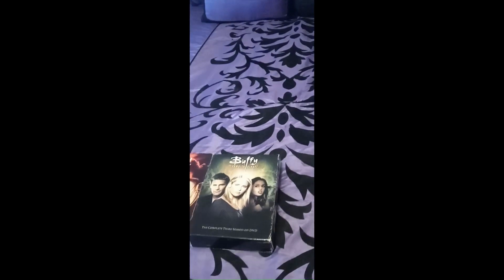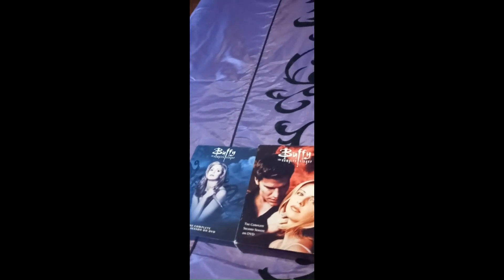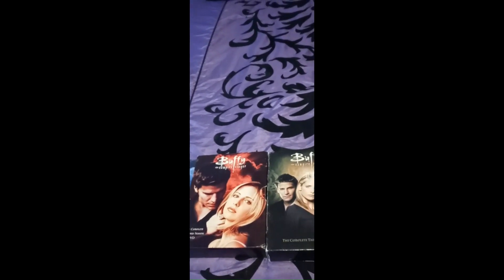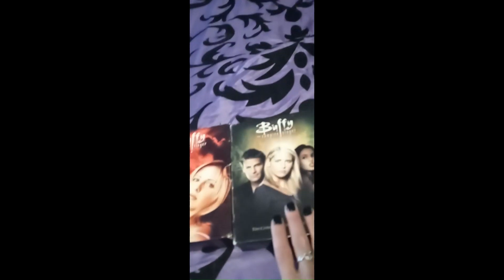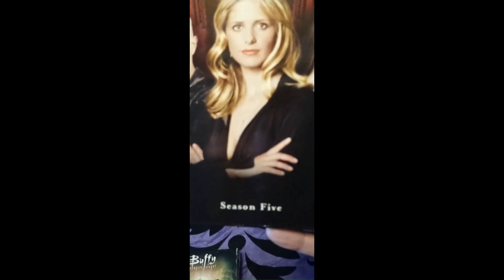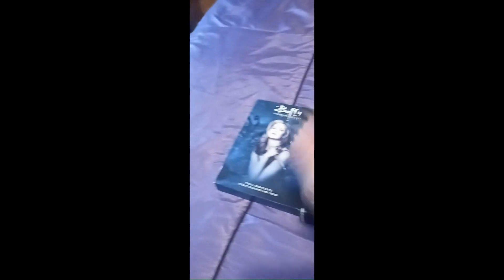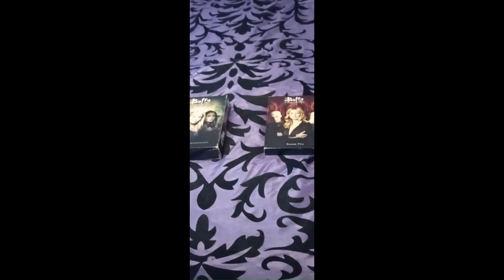mu buffy the vampire slayer collecton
if you want to get Buffy the Vampire Slayer
ebay is ware you can get them or Amazon